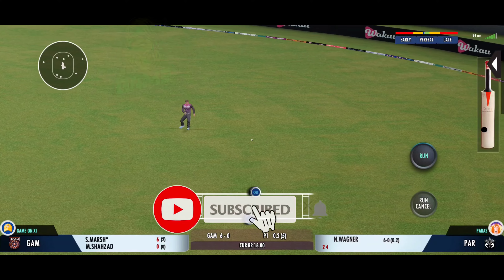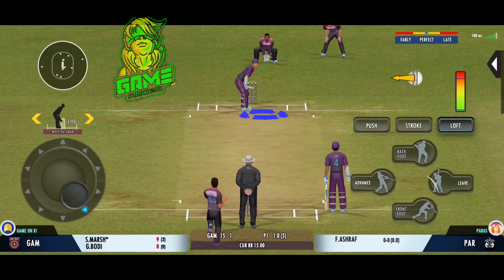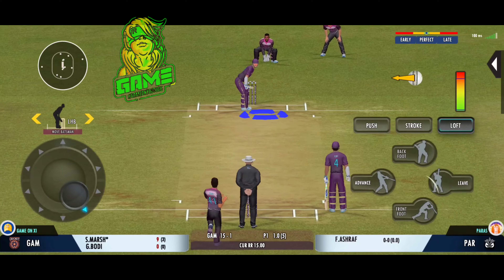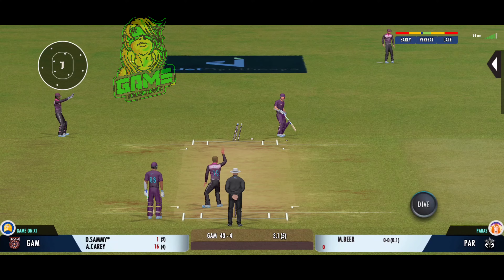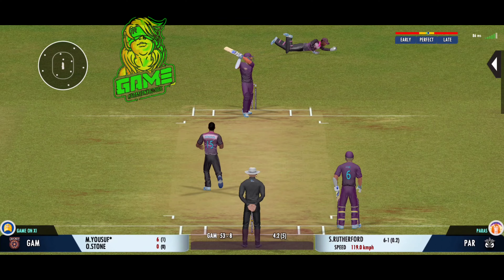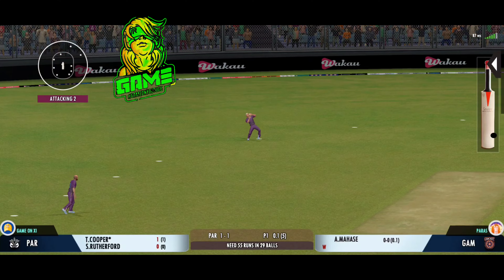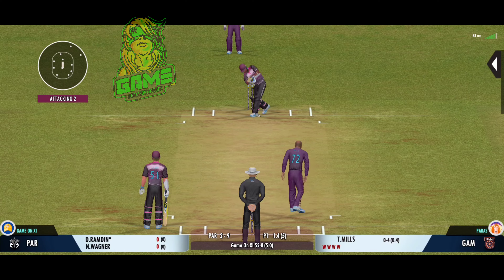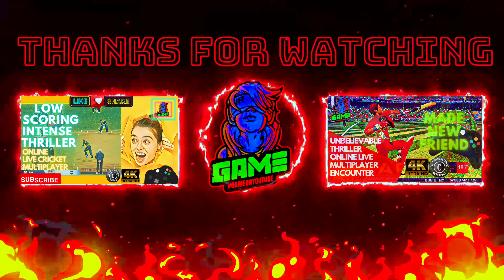All Out In 2 Overs | Online Multiplayer RC 22 Beta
All Out In 2 Overs | Online Multiplayer RC 22 Beta | ‎@HARDWORK PAYS

This video features Online Multiplayer Live Match Against Real Person Opponent. Get inside the video to experience chills and thrills of Real Cricket real life scenarios plus check out the Fastest Bowl Out ever in an online multiplayer match where we are up against a real human and chances of doing this are very slim.

This version is only for beta testing and it has a lot of potential what I have experienced so far. Do let your opinion be known in the comments below and please do like share and subscribe the channel and turn on the bell notification icon on to stay connected always for future dazzling unique content.

Watch the new 2022 and upcoming top mobile, pc games full video walkthrough guides, tricks, endless special tips and live support to enhance everyone's experience.
Cheers.

 @HARDWORK PAYS

All Out In 2 Overs
Online
Multiplayer
RC 22 Beta
HARDWORK PPAYS
Worst runchase
Best bowling
bowling masterclass
greatest bowling
Intense
Thriller
Online Match
@HARDWORK PAYS
Close Encounter
Thriller Match RC22
Close Encounters
Thriller of a Match RC22 ‎
Action
Action packed
action intense
intense
cricket
match
thriller
competitive
tough
real cricket 22 beta
Batting Masterclass
Bowling Masterclass
fielding masterclass
best fielder
op moments
pro bowling
pro bowlers
cricket highlights
real cricket download
real cricket 22
Cricket
Real Cricket 22
Cricket game
Sharjah
Greatest rivalry
Greatest rivals
Cricket unlimited
Real cricket
tricks
tips
tricks and tips
Beta testing
Beta version
Limited access
Best cricket game ever
Century
Centuries
T20
ODI
Test match
Cricket Match
Power Play
real cricket 22 trick and tips
real cricket 22
Real Cricket 22 IOS Release Update
real cricket 22 Quest Trick
Real Cricket 22 iPhone
How to complete Quest mission
rc22
RC 22
learn easy
rc22 download
real cricket 22 gameplay
rc 22 gameplay
rc22 gameplay
iPhone 13 Pro Max Ultra Graphics Gameplay
how to download rc22 in 3 gb phone
rc22 batting tips and tricks
rc22 bowling tips
rc 22 bowling trick
real cricket 22 wickets trick
real cricket 22 bowling trick

Thanks for your support and tons of fresh content regularly updated here so don't forget to like subscribe share comment and turn on the bell notification icon so that you never miss any update from me.